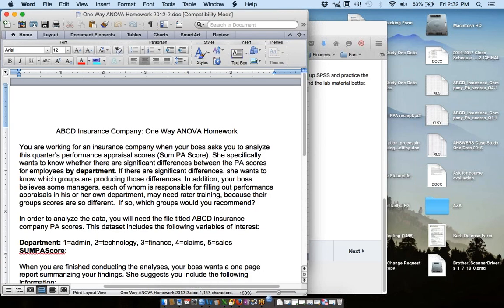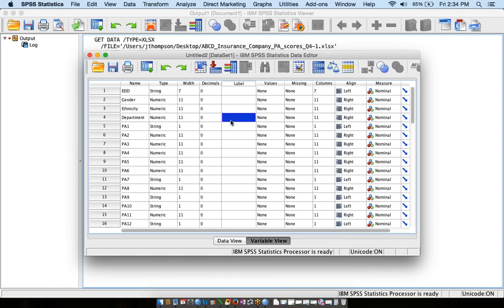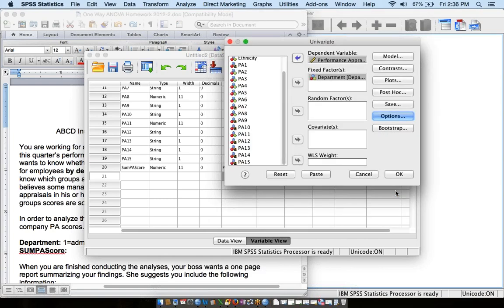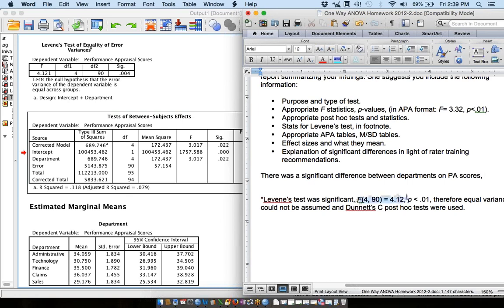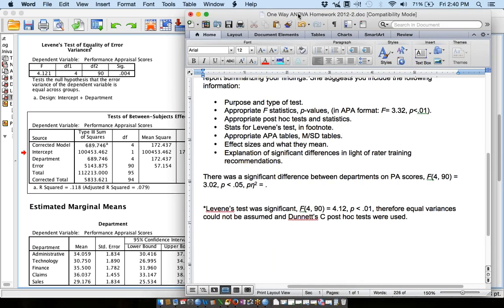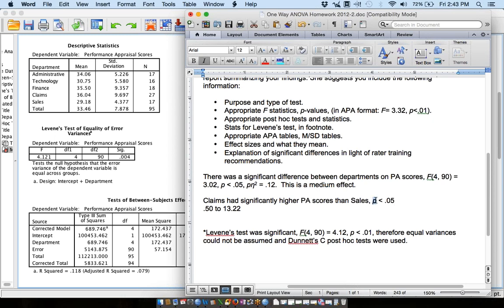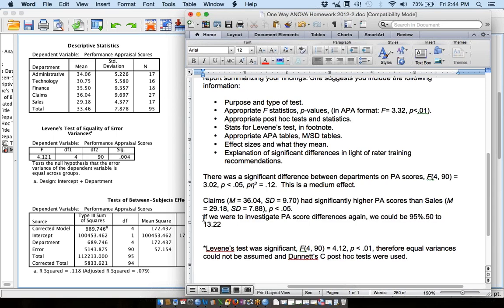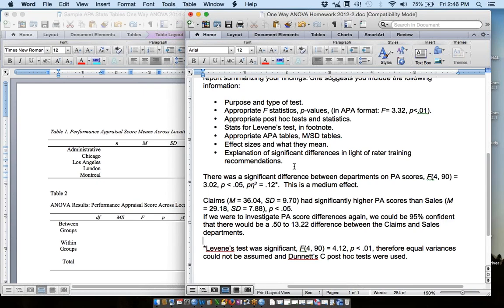Week 7 HW One way ANOVA